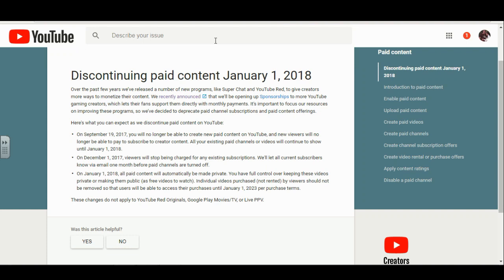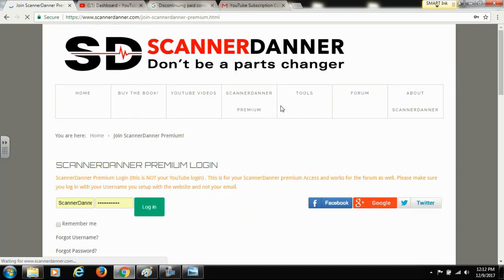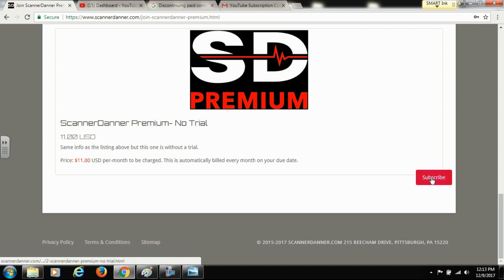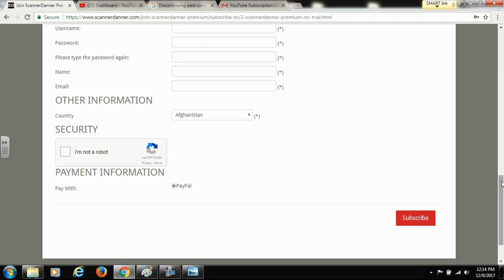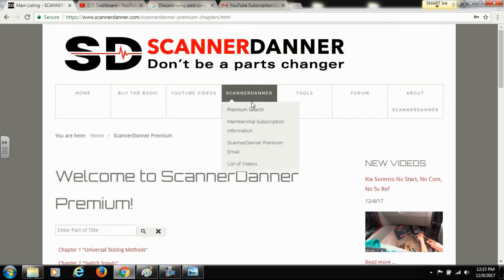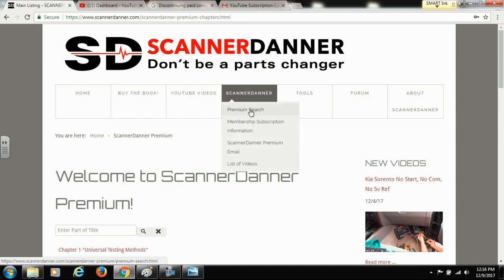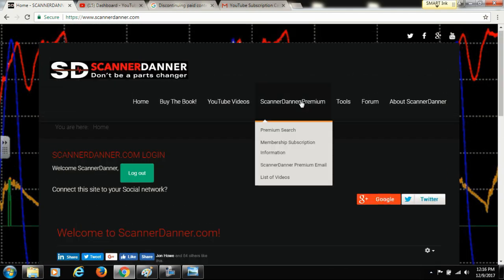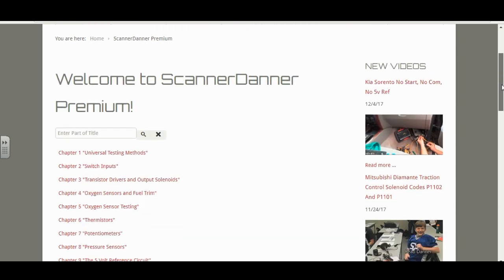ScannerDanner Premium Update PLEASE WATCH!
Please comment and let others know what you think about the training I am offering and how much it has helped you. Thank you so much!